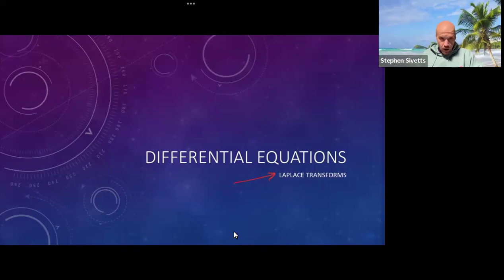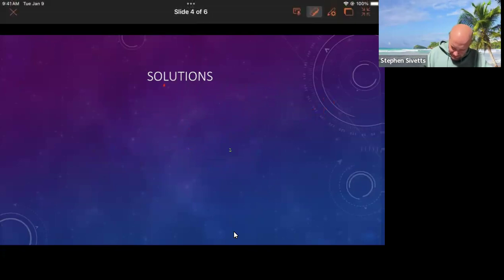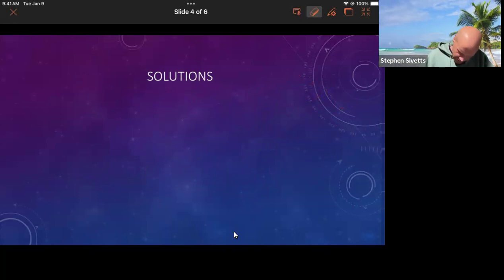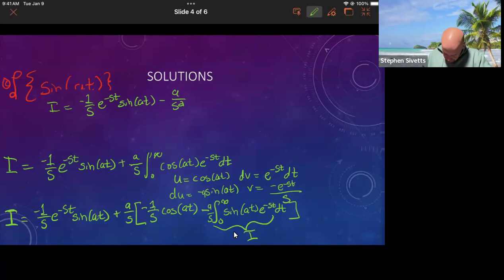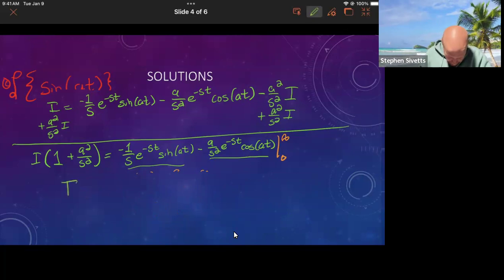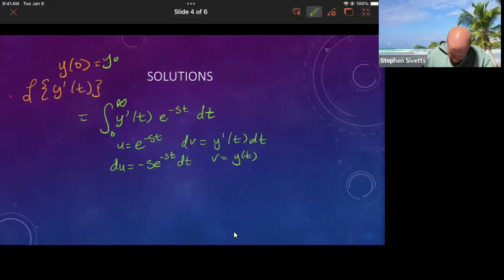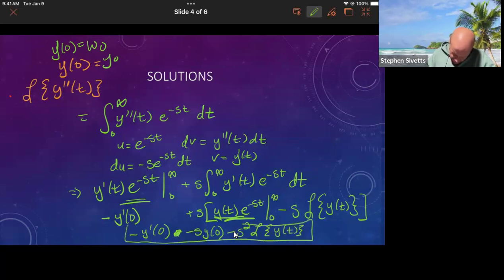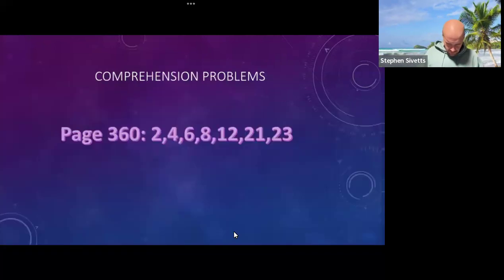Laplace Transforms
This video will go over the introduction of Laplace Transforms and why they are useful. Essentially, it is a function whose input is a function and it outputs another function. The goal is we are going to apply Laplace Transforms to differential equations to convert to algebraic equations that are easy to compute. If you have questions or comments or issues, please let me know.